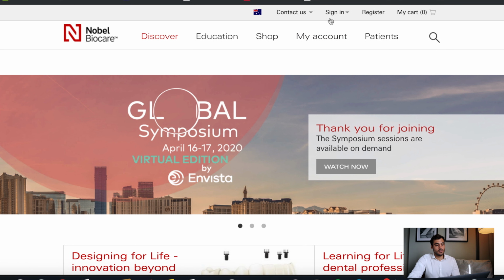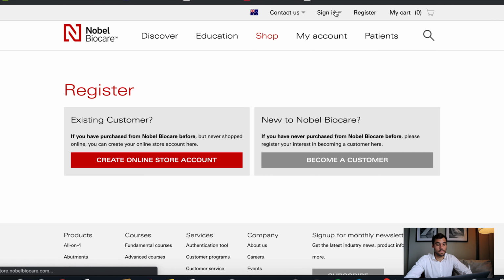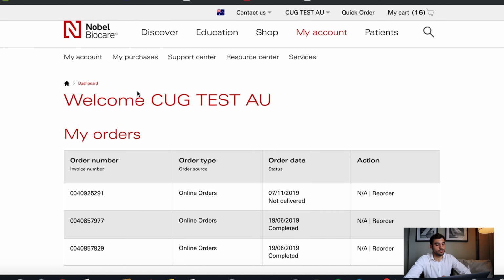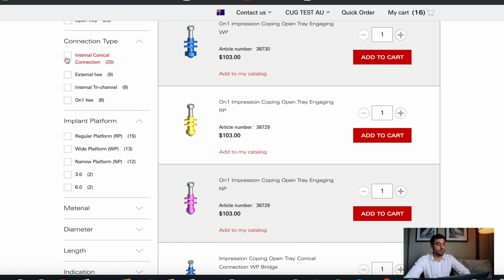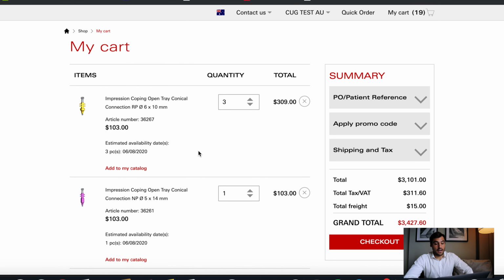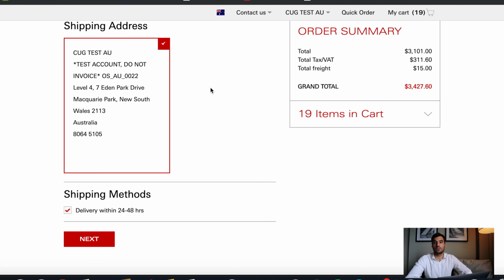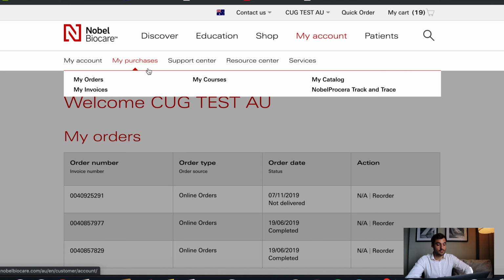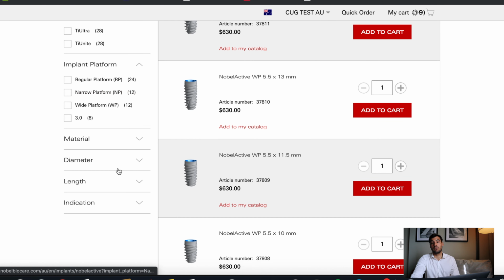Nobel Biocare Online Shopping Portal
Bonjour everyone,

This video is a step-by-step guide showcasing the power of our new online portal.
Shop, manage your account, pay your invoices and more. This will improve customer satisfaction and shorter the length of the ordering process.

00:00 Intro
1:03 How to create Online Account
2:14 Login to My Dashboard
3:17 How to Shop Online
3:37 How to use the filters
4:50 Navigate My Cart
5:55 Checkout
7:00 My Catalogue
7:25 Search bar